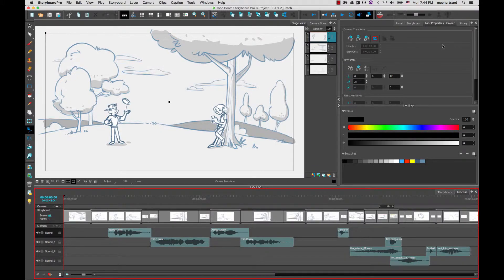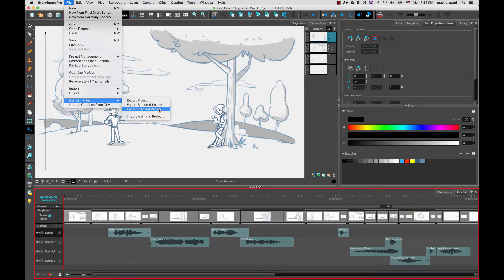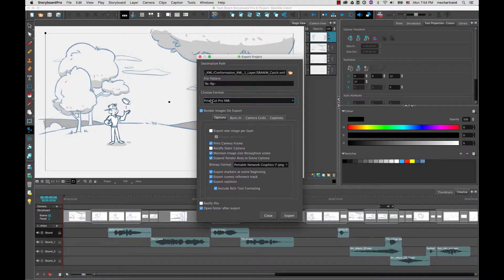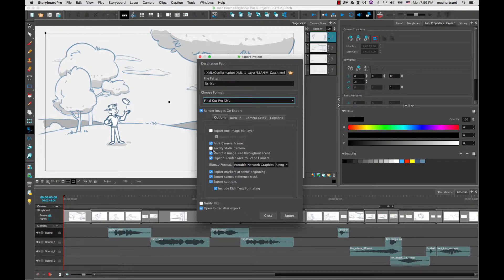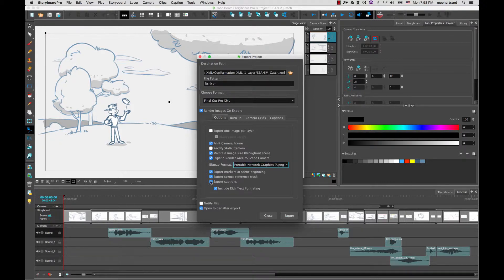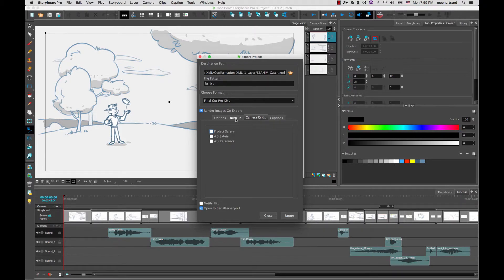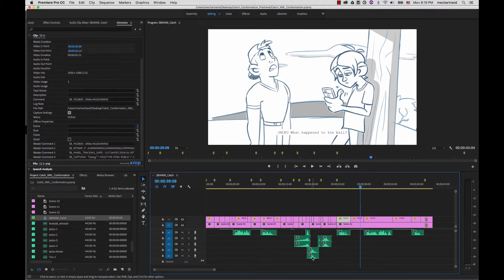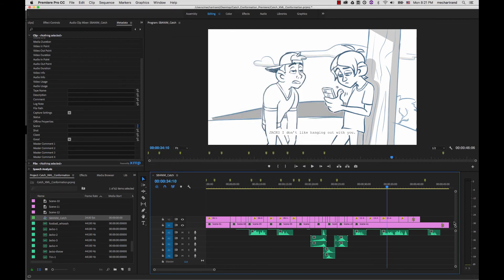Exporting for Conformation in Storyboard Pro